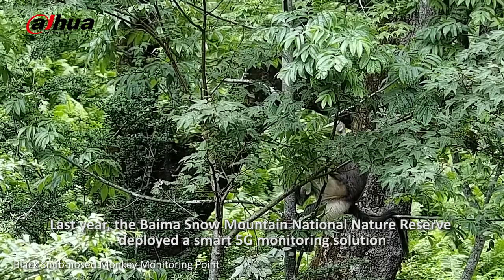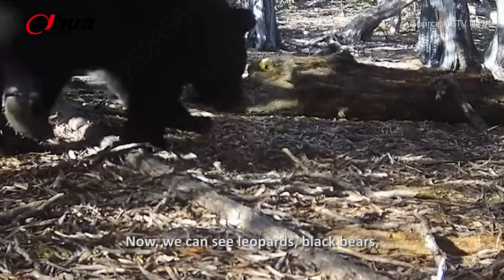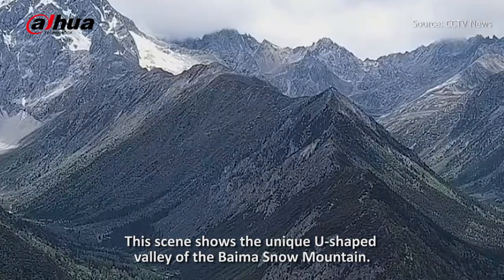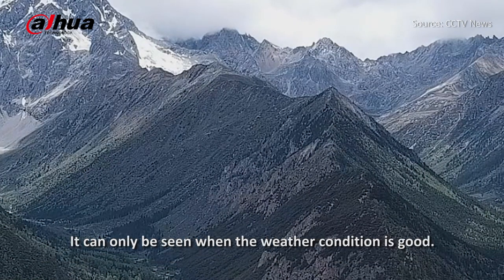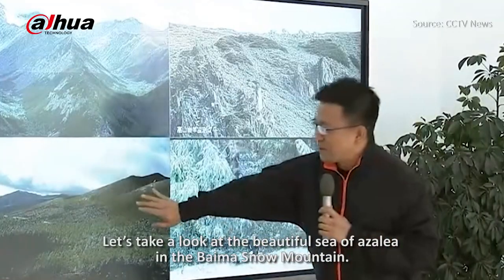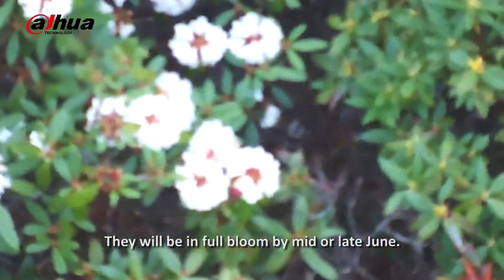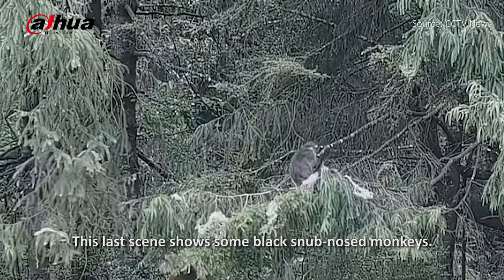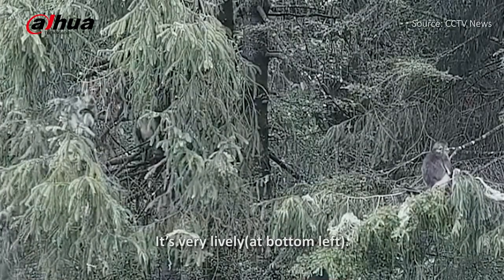Baima Snow Mountain